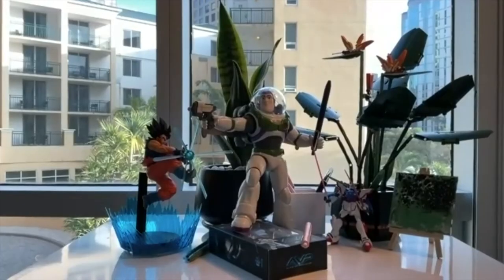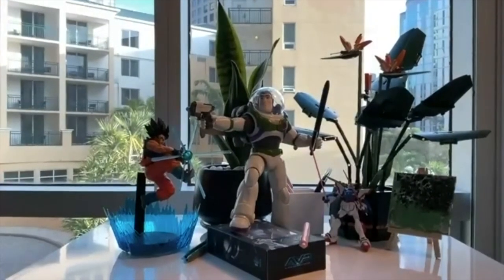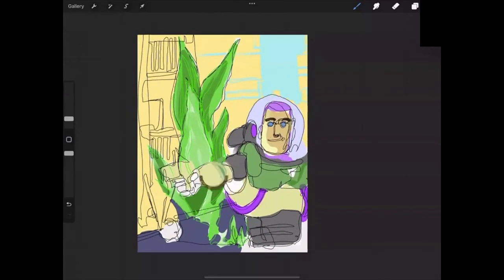ProjectArt x MATTEL Creations with Carlos Rosales: Toy Drawing... how to trust your eyes!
We hope you enjoy the third installment in our Masterclass series. Feel free to pause the video as you follow along. See below for materials.
MATERIALS:
Pen(s), Markers, color pencils, or watercolors,
Paper (Bigger the better!)
3+ of your favorite toys of different sizes (the more the better!)